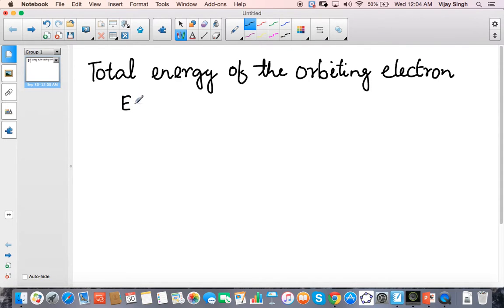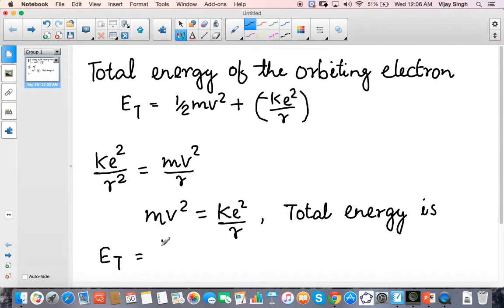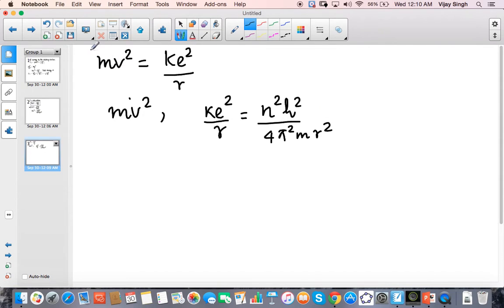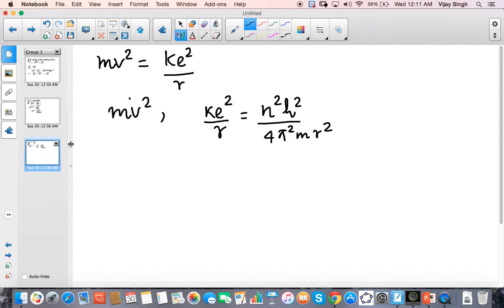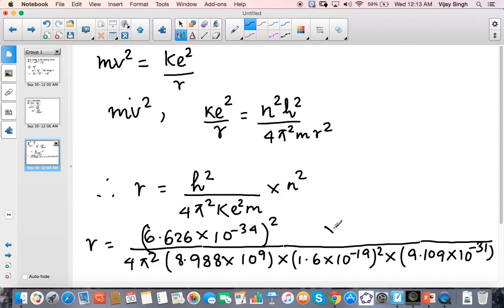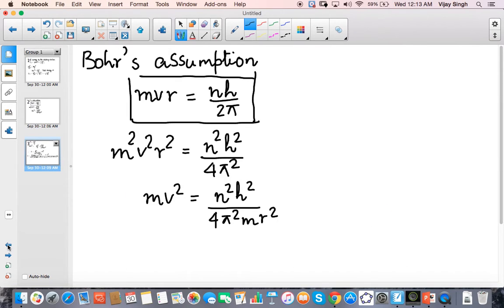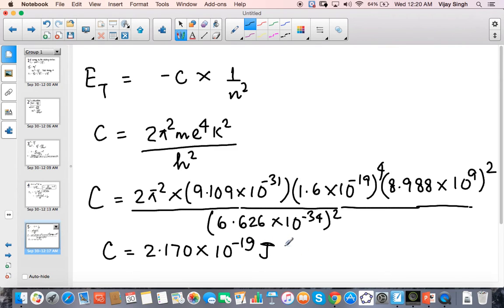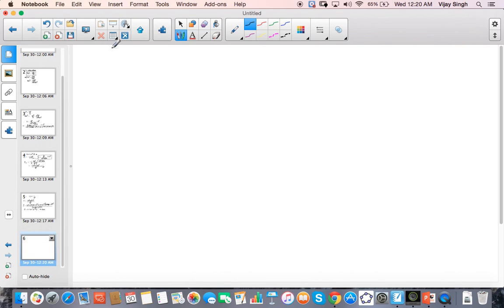Quantisation of angular momenetum